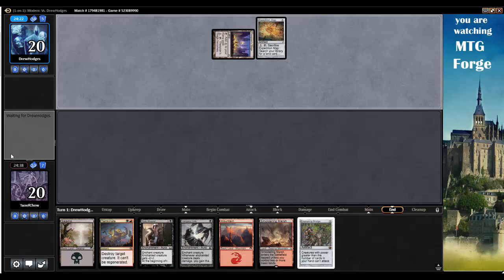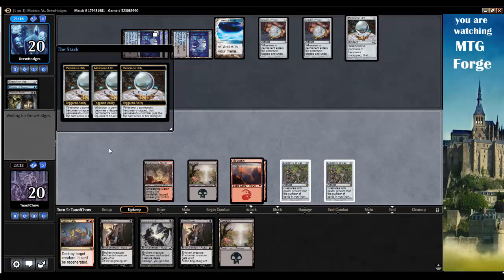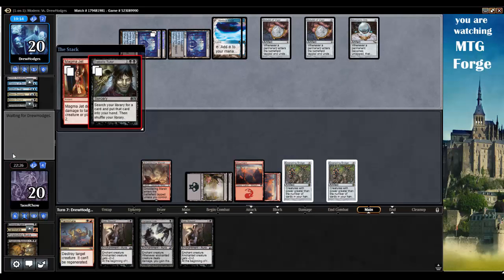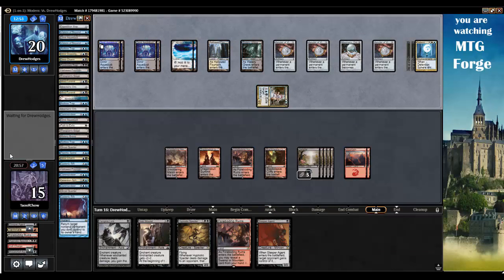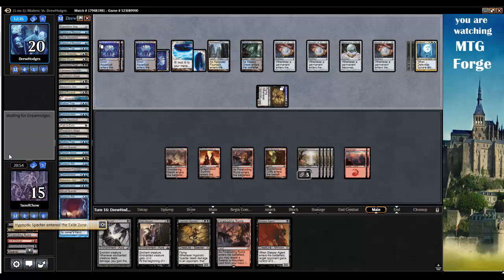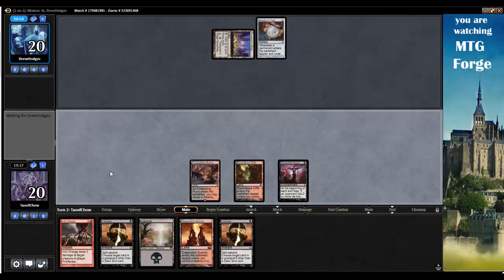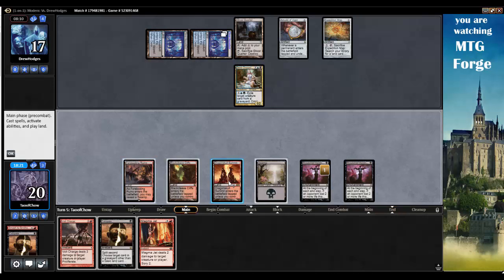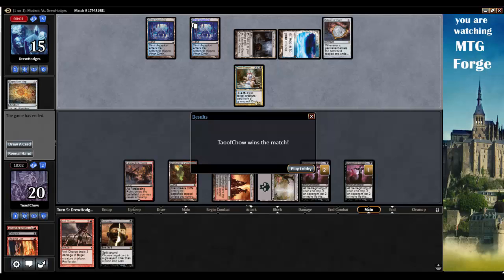Sleeper Agent vs. A Salty Mill Player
In this video, I play against a mill player that loves to win but gets salty when they lose.

Here's the decklist:

4 Bloodchief Ascension
4 Sleeper Agent
4 Vampiric Link
4 Magma Jet
4 Terminate
4 Stab Wound
4 Ensnaring Bridge
4 Volt Charge
3 Blightening
3 Hypnotic Specter
1 Blackleave Cliffs
4 Dragonskull Summit
4 Foreboding Ruins
1 Smoldering Marsh
3 Mountain
9 Swamp

Sideboard:
2 Surgical Extraction
2 Extirpate
2 Lightning Bolt
2 Relic of Progenitus
3 Smash to Smithereens
4 Blood Moon